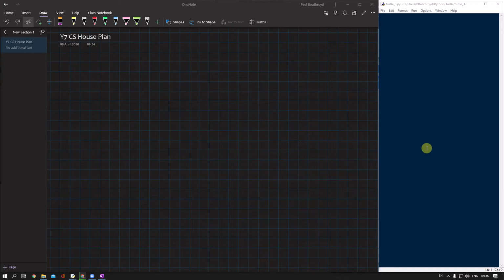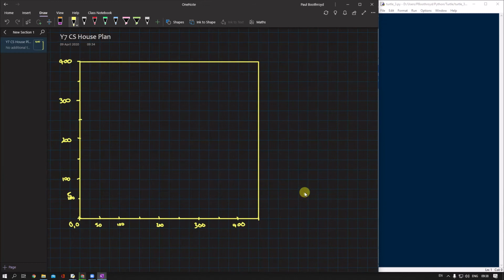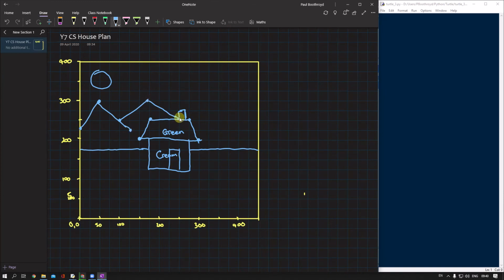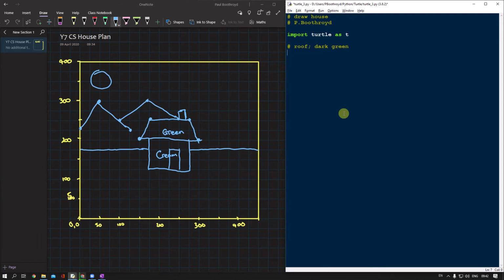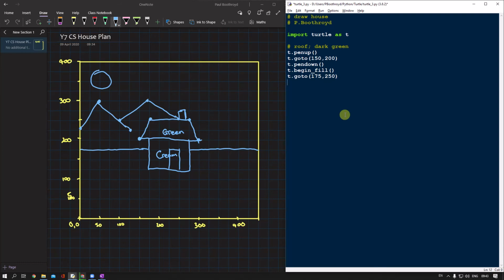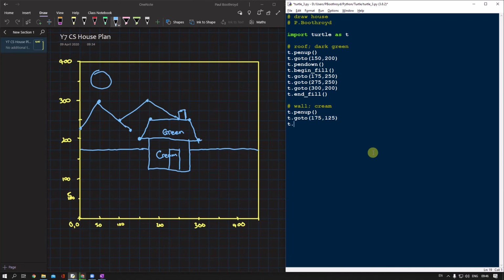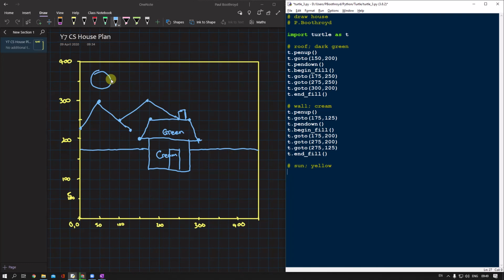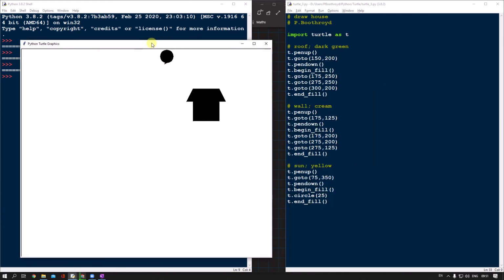CS_Turtle2_House